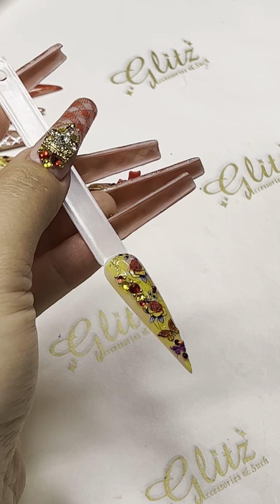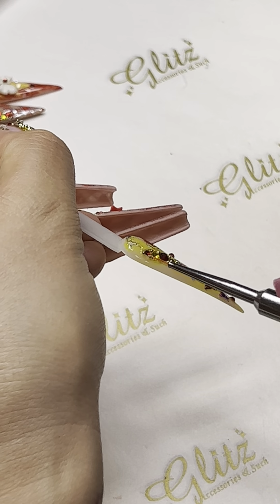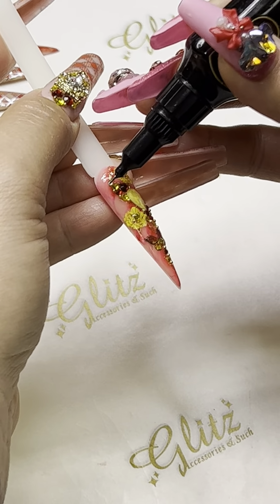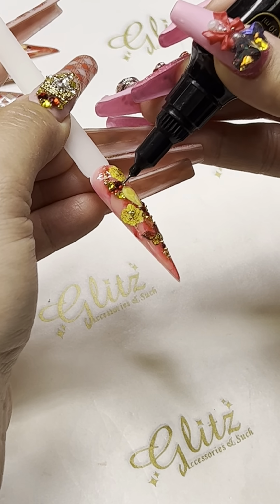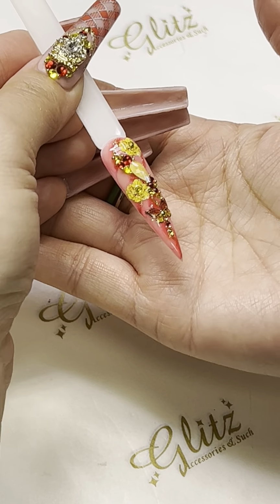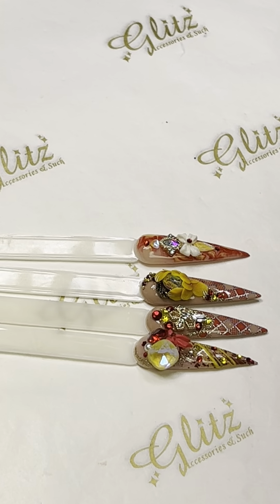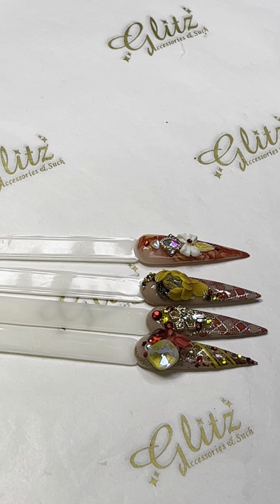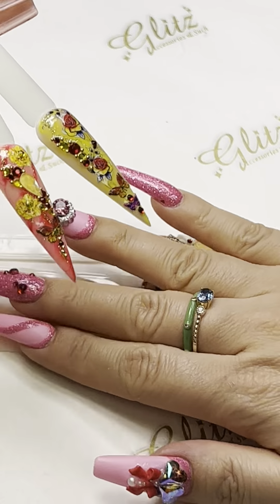How to: Double Secure your Lunar New Year Design with Precision Glue Gel - Nail Art Tutorial